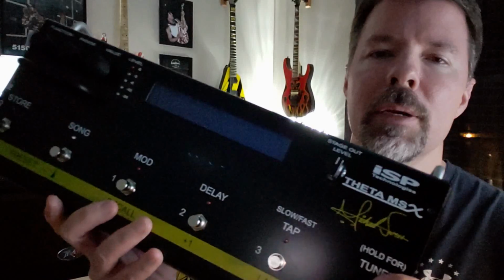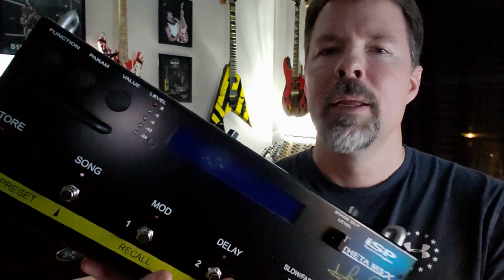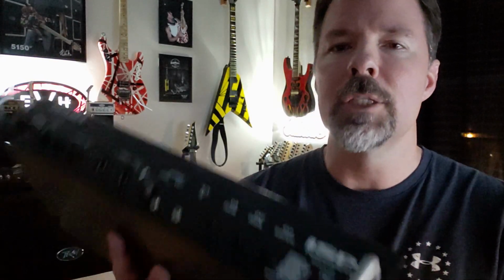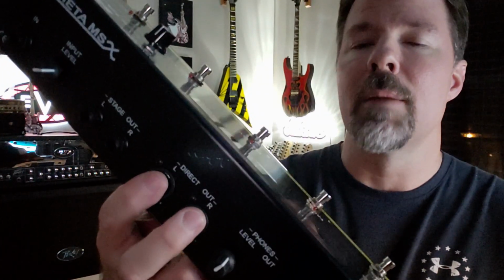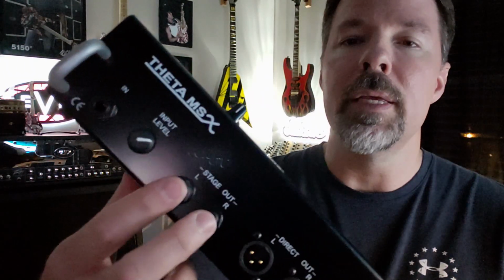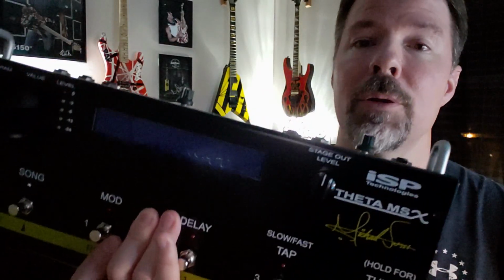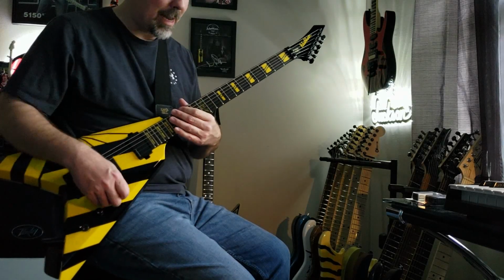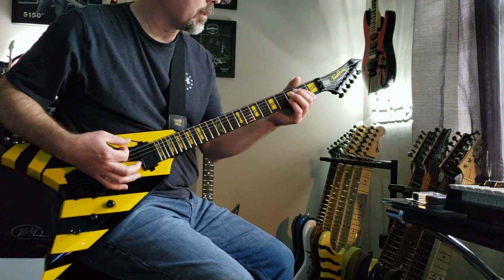ISP Theta MSX Demo - Michael Sweet Washburn Parallaxe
This is a brief overview of the new Theta "MSX" guitar floor controller by ISP.  This includes all of Michael Sweet's new presets in a slightly smaller unit compared to his original ISP Theta Pro signature model.
Also in the demo I used a DIY Kramer "5150" with a Pariah Pasadena "Black" pickup, and a GMW Oz Fox "SPE" with a Seymour Duncan Parallel Axis Distortion pickup.

Special thanks to Ric Tomasi at the Guitar Pedal Shoppe!